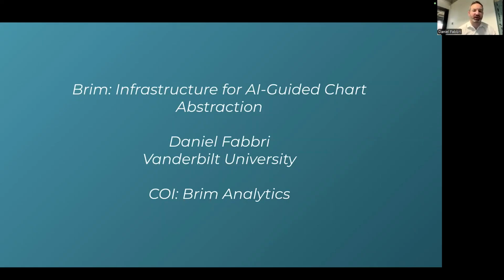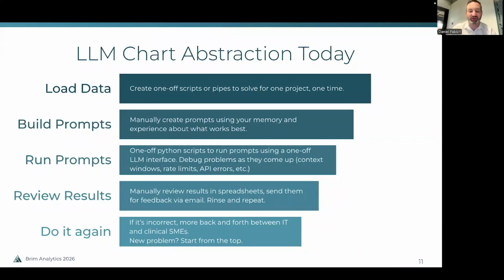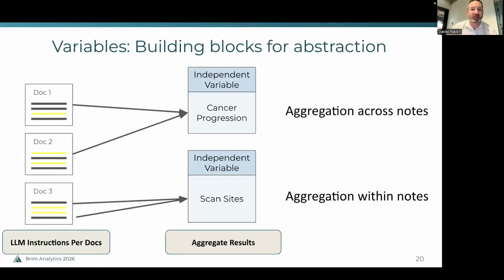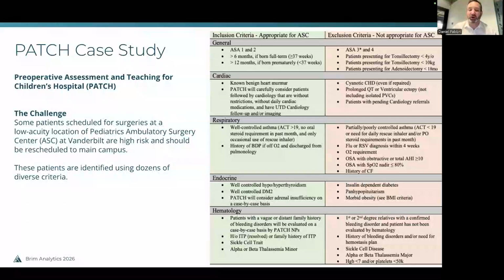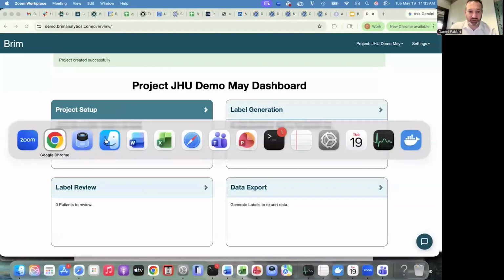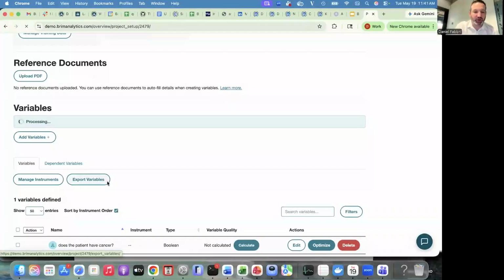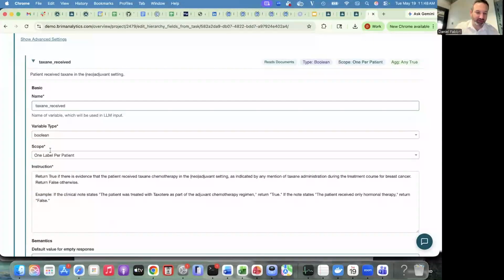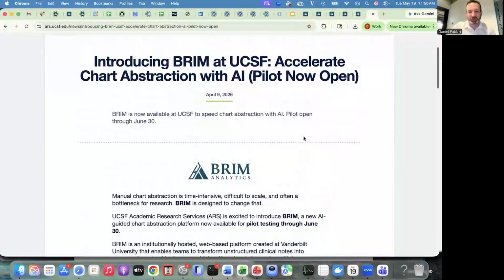Infrastructure for Al-Guided Chart Abstraction - Dr. Daniel Fabbri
to learn about the a2 Collective and a2 Pilot Awards competition.

Backed with $65M from the NIA, our mission of the a2 Collective is to empower innovation in AI and Agetech aimed at improving the well-being and health of older adults, including those with dementia, and their caregivers.